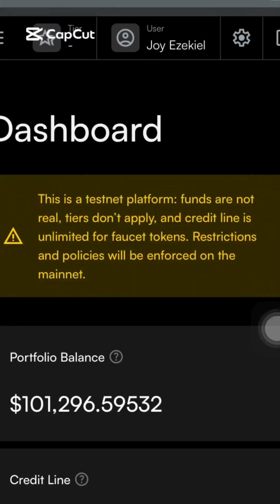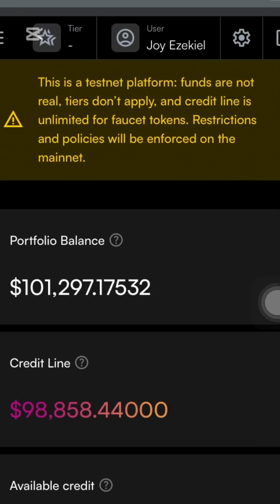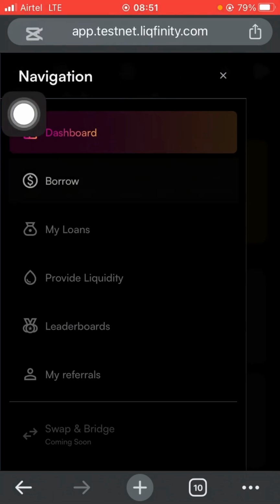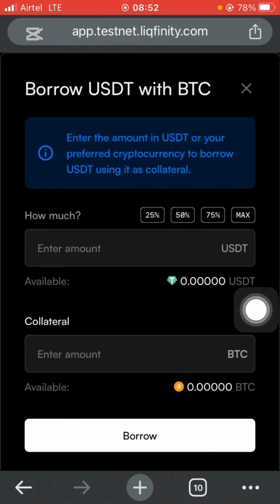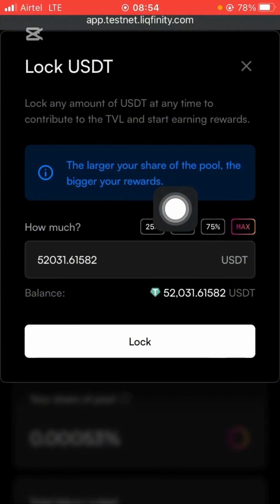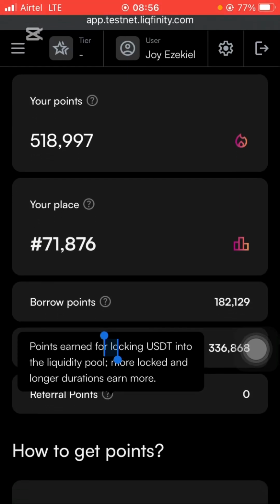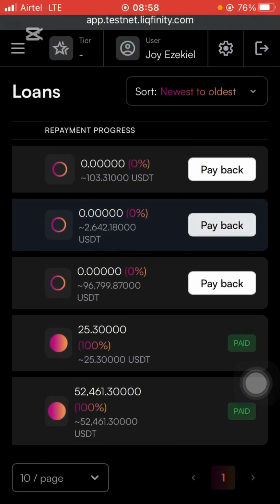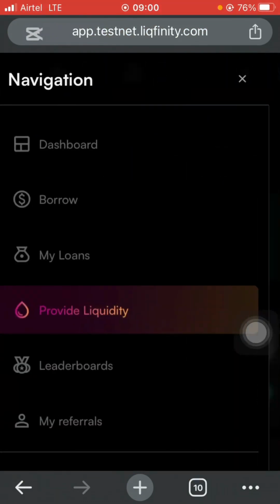Liqfinity Lending Protocol Testnet Airdrop Claim 1 Free Bitcoin & Earn Rewards